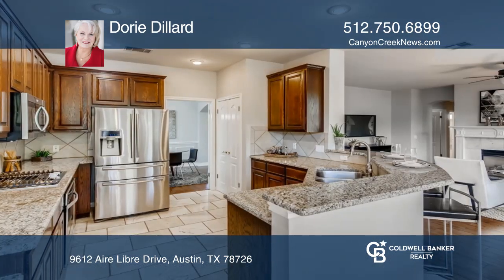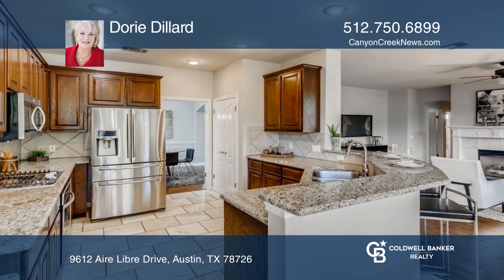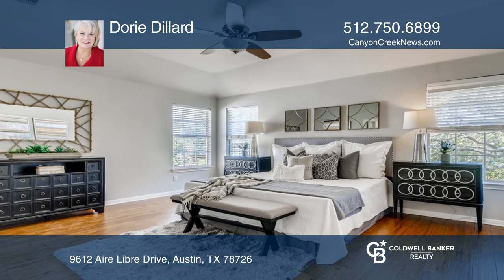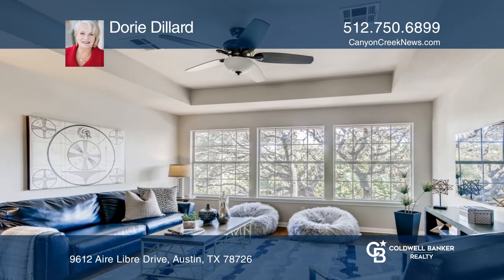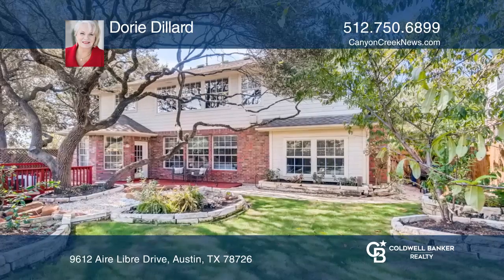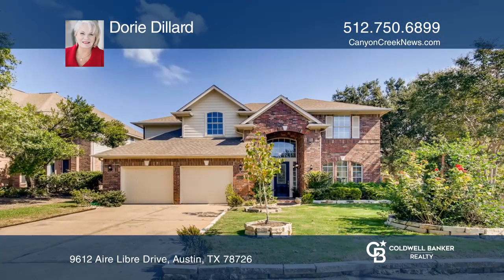9612 Aire Libre Drive Austin, TX | ColdwellBankerHomes.com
9612 Aire Libre Drive, Austin, TX

This home wont disappoint with its sensible layout, solid Eucalyptus tongue and groove wood flooring throughout the house and soothing agreeable gray pallet. Private main level office with double door entrance is perfect for those Zoom meetings and private calls. Living room, kitchen and dining spa